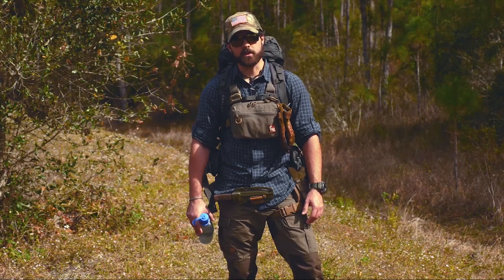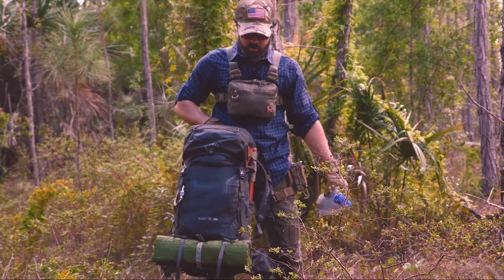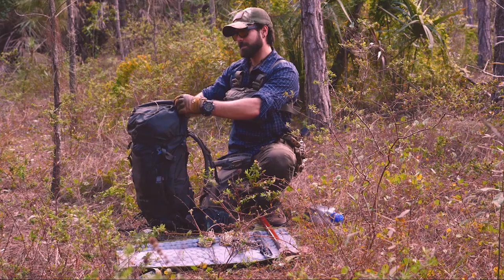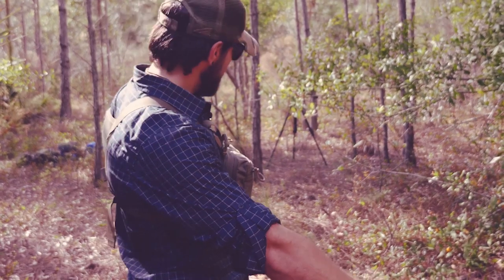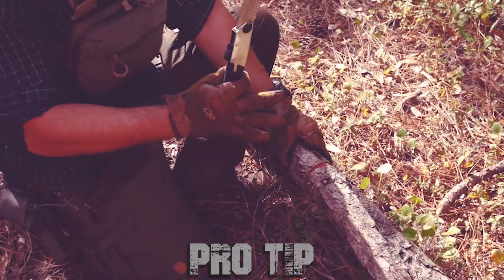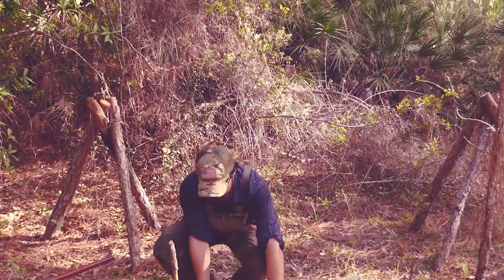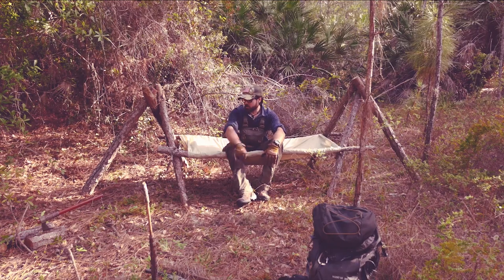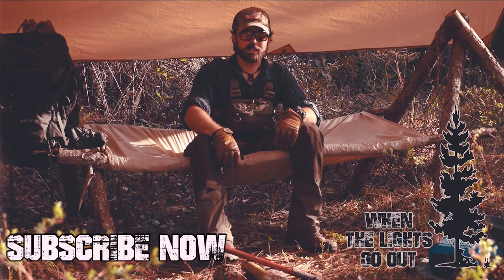SLEEP OFF THE GROUND. Quick and Comfortable raised shelter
Quick and Comfortable Survival Shelter

About This Video:
This video showcases the building of a quick "primitive" raised bed shelter and highlights a few ways to simplify the process. Great for when you're not packing in a tent or other bulky gear. This shelter can also be made from materials found readly in a wooded environment and can be tailored to the environment that you find yourself in. Planned outting or emergency situation, this is a great tidbit to have handy in a pinch. Enjoy!